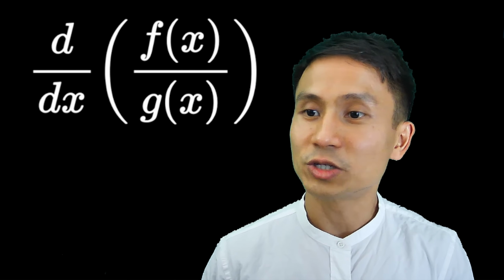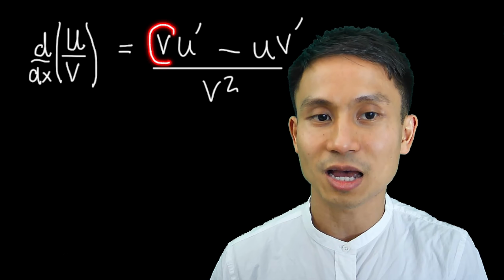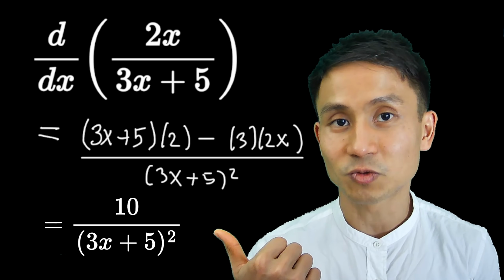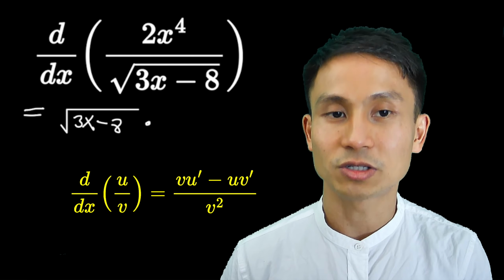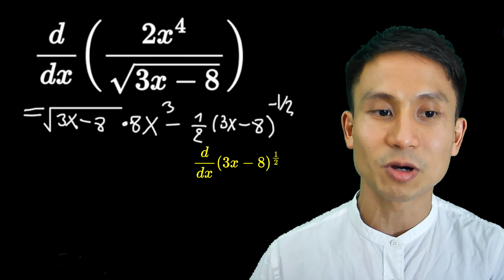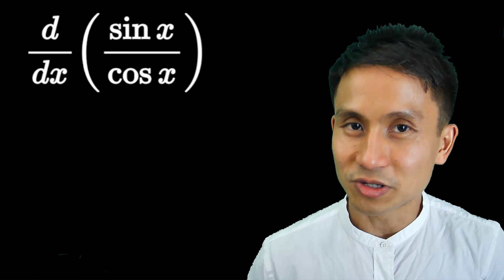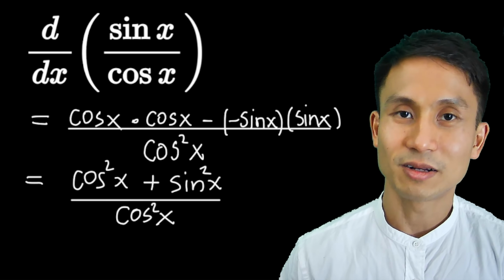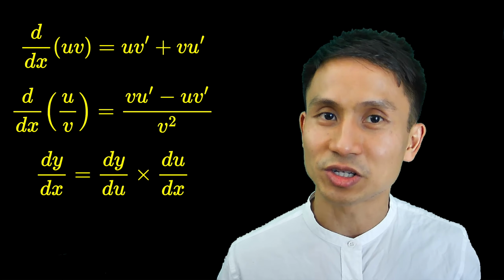Chop Through the Quotient Rule 🪓 in 5 minutes | Differentiation Simplified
In this step-by-step video, we dive deep into one of calculus's most essential techniques: the **Quotient Rule**. Whether you're just starting out or brushing up your skills, this guide will make the Quotient Rule approachable and easy to understand.

• What the Quotient Rule is and why it's important.
• Clear examples, from simple fractions to advanced combinations of functions.

By the end of this video, you’ll see how powerful the Quotient Rule is in simplifying complex differentiation problems.

If you’re enjoying this, explore our full playlist on differentiation and integration for a complete calculus learning experience.